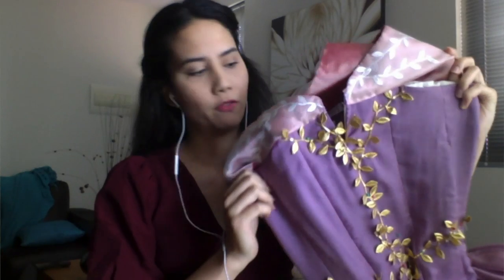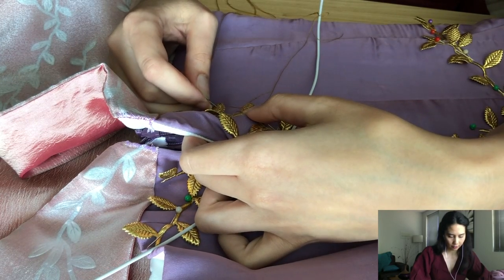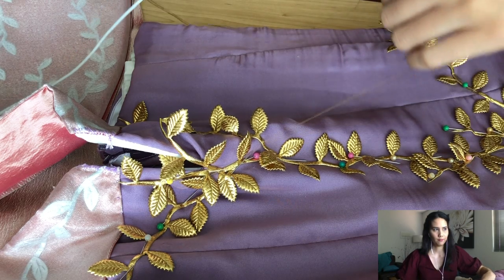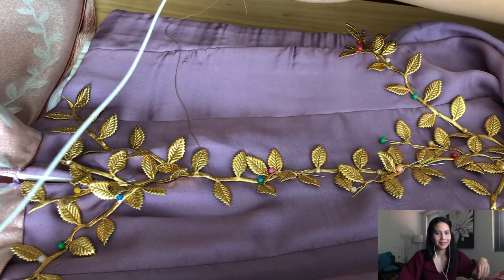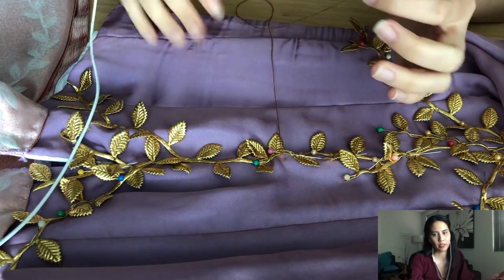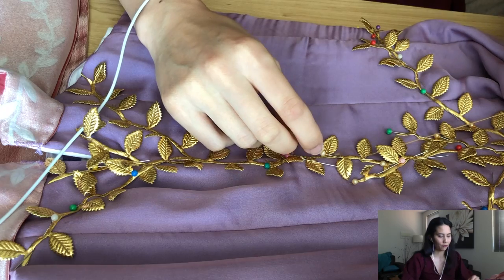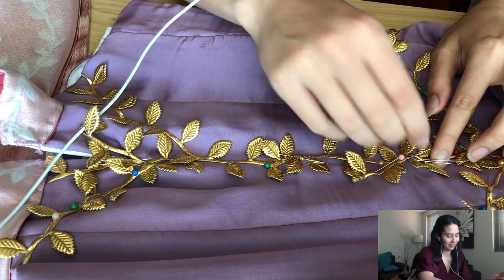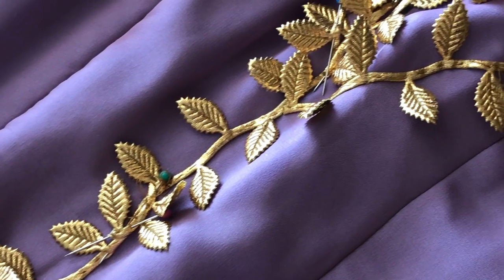CosTuber Questions Tag + Sew With Me | Making Midnight Masquerade Aurora - Part 11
I'm now working on Princess Aurora from the Midnight Masquerade Designer collection series by Disney! In this video, I answer your questions from Instagram and the CosTuber Questions Tag while I hand-sew some gold leaf trim!

Please note that you will need to be part of the Facebook group to access the questions - it is open for anyone with an active sewing/costuming YouTube channel.

I tag the following people, and anyone else who wants to join in on the tag!

Links:
Gold Leaf Trim